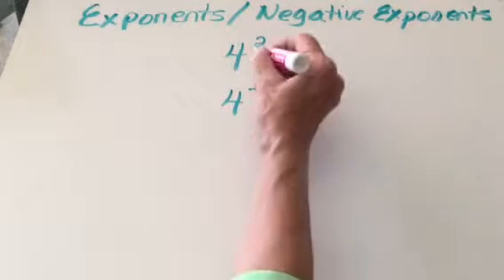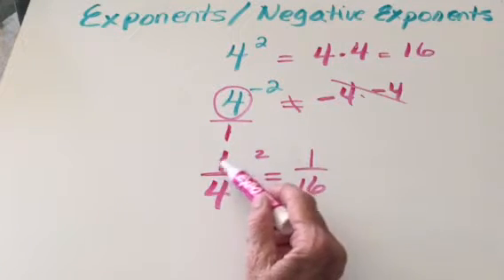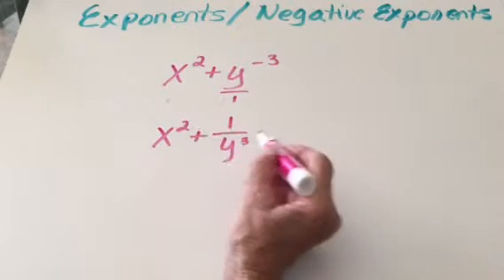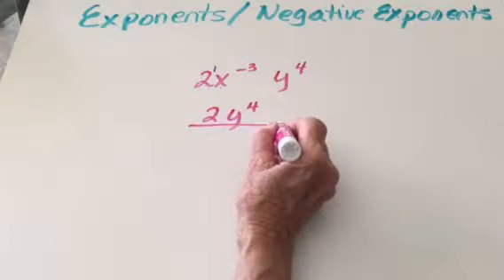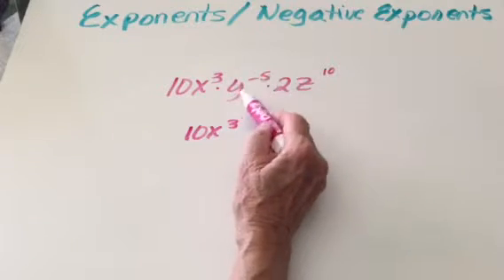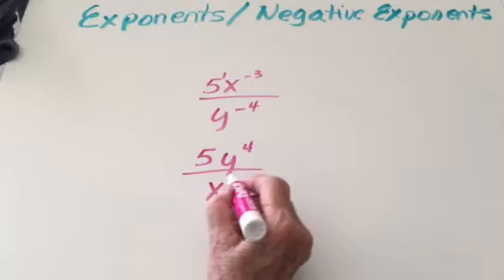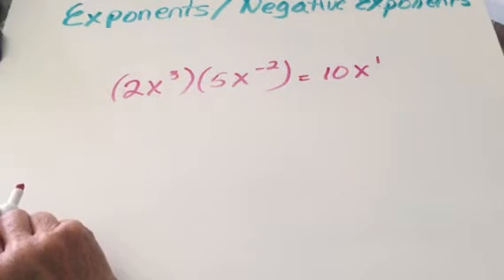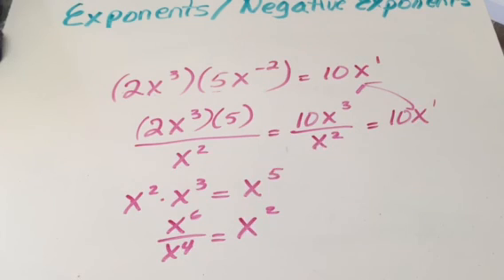Exponents and negative exponents